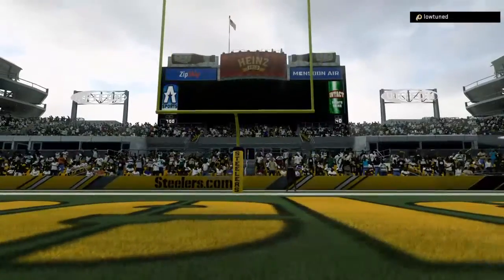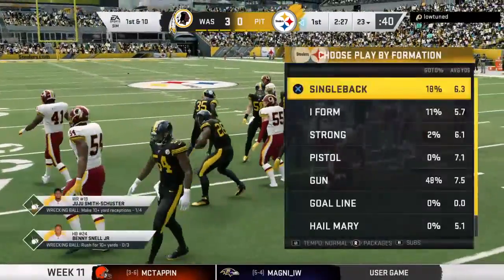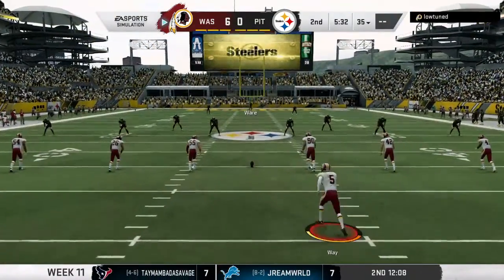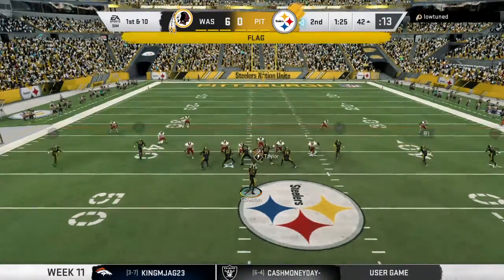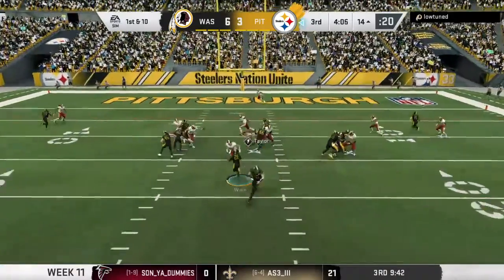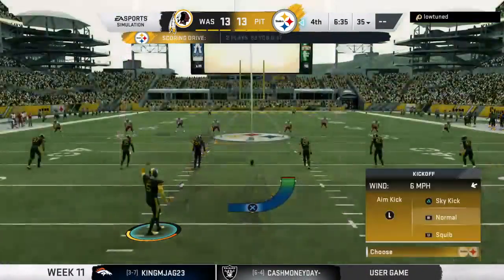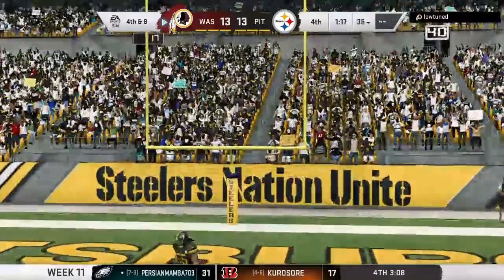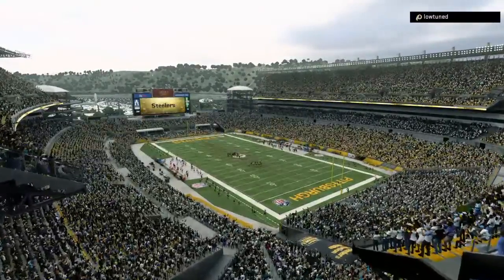MSFL.tv: S42 Week 11: Redskins @ Steelers